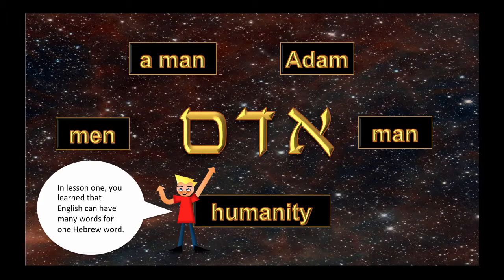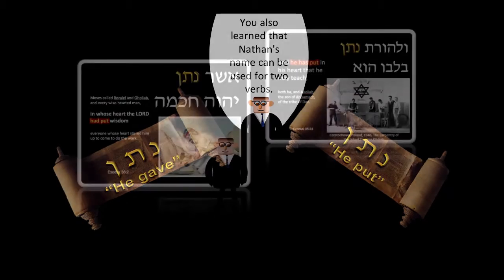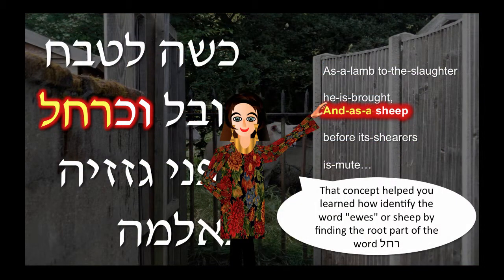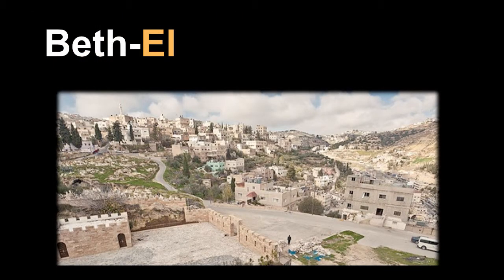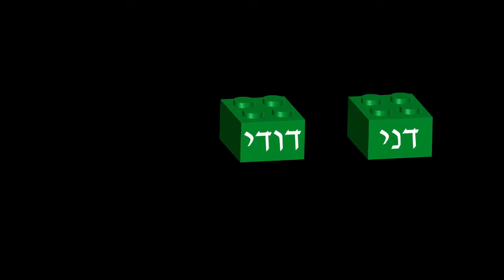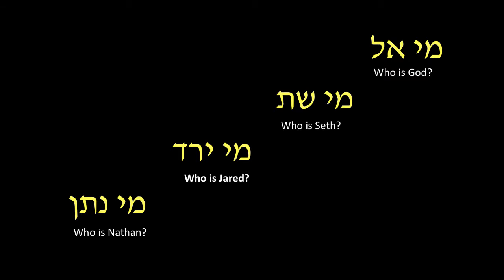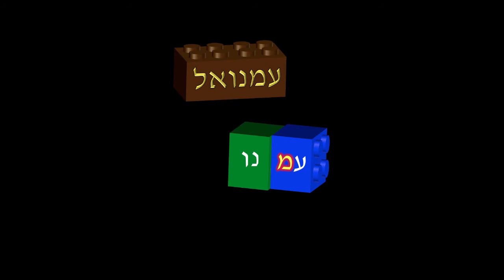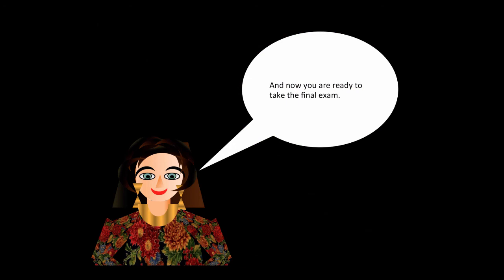17 Final Recap and Insights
This video is more than a final recap of the course.  Now that you have finished the course, this video guides you into new insights.